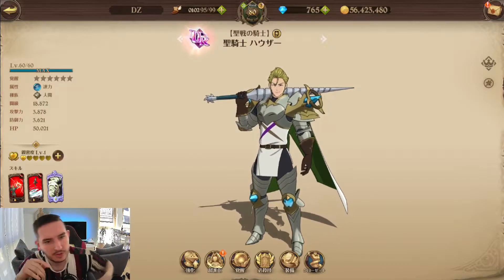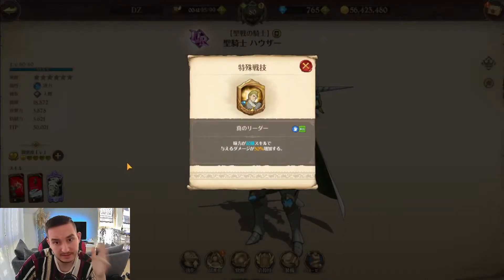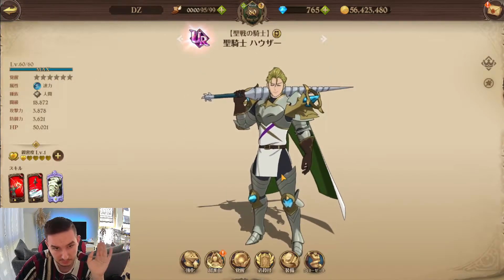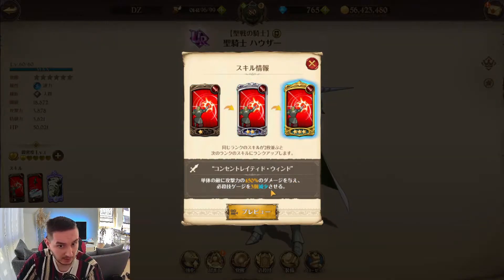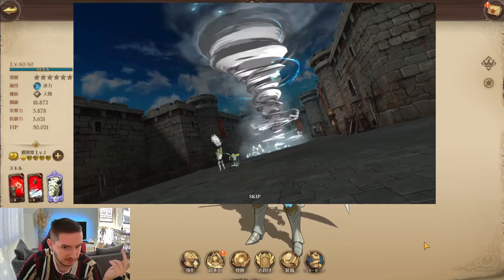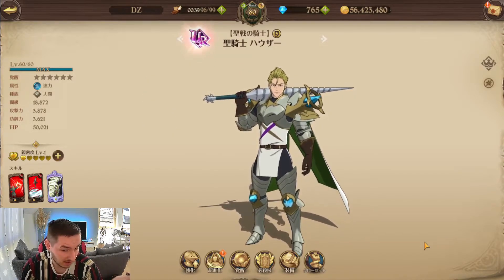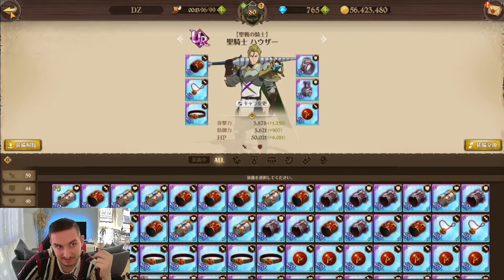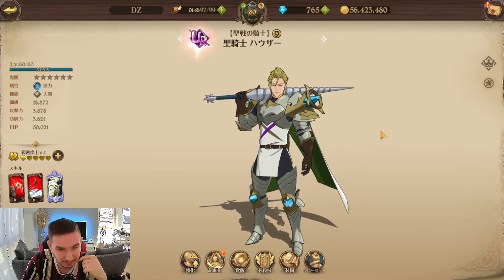NEW Blue Howzer - 2 Min Guide | Seven Deadly Sins: Grand Cross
Hello everybody!
Today I got a real quick Guide on the Blue Howzer tho ^^

How do you like my Video? Please give me some feedback!
Best way if you wana support me is just leaving a like and a sub if you really want to help me out or just like my content :)

xxxxxxxxxxxxxxxxxxxxxxxxxxxxxxxxxxxxxxxxxxxxxx

xxxxxxxxxxxxxxxxxxxxxxxxxxxxxxxxxxxxxxxxxxxxxx